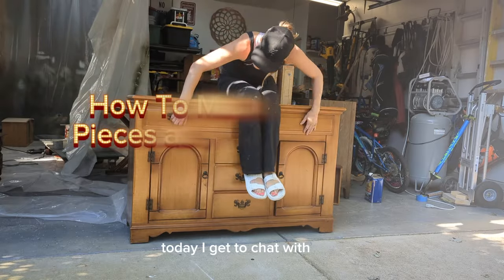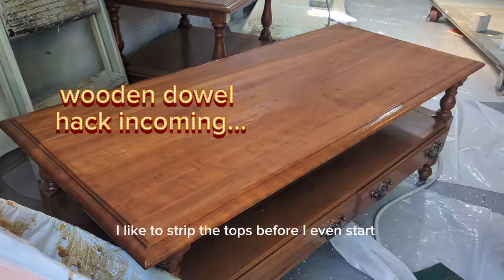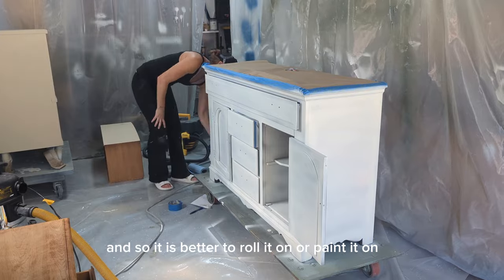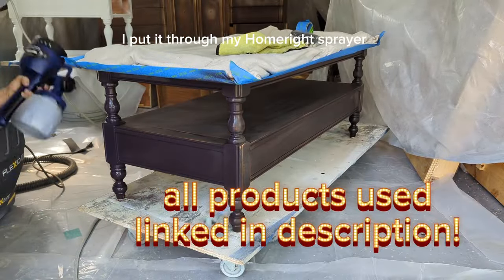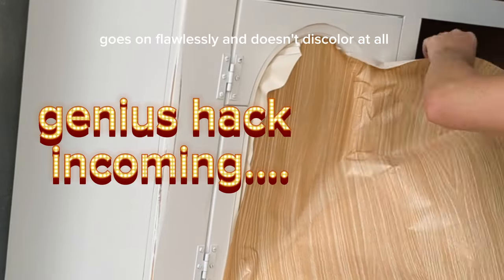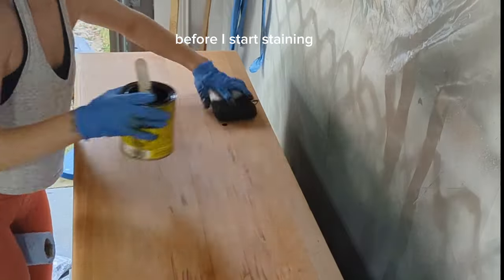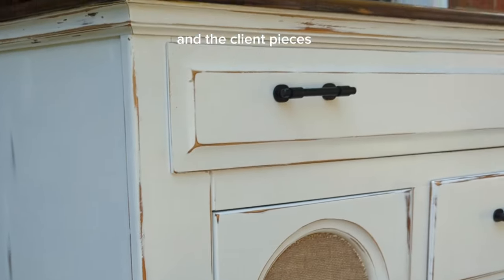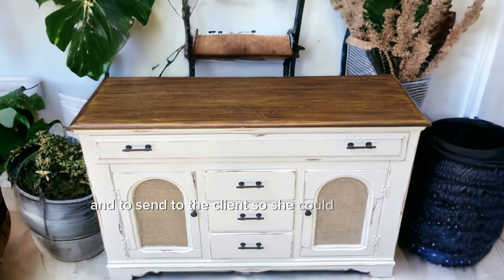Mastering Client Expectations in Furniture Refinishing | AI Staging Revealed!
In this video, we're going to cover how to manage client expectations when refinishing furniture. We'll talk about what to do before the refinishing process starts to ensure a seamless process! Working on 3 client furniture pieces at a time is juggling a LOT!! But you will never guess how I staged these with the use of AI at the end!!! From Staining to Painting, this video covers it all!! Check below to see the link to different products used in this video! Sharing and Commenting helps a TON with my channel so THANK YOU IN ADVANCE!!

If you're looking to refinish furniture or find a new grunge-free home for your furniture, then this video is for you! We'll cover everything from how to prepare the furniture for refinishing to tips on how to deal with difficult clients. By the end of this video, you'll have all the information you need to manage client expectations and finish your refinishing project smoothly!

00:00 Introduction
00:34 Starting Client Pieces
01:13 First Steps when Managing 3 Pieces at a time
01:53 Filling Screw Holes for New Hardware
04:40 Texture Insert Hack!!
06:19 Staining Techniques with Oil Based
07:58 AI HACKS for Photo Staging!